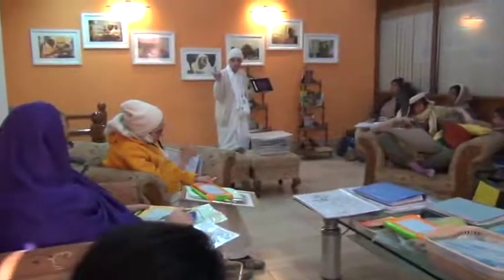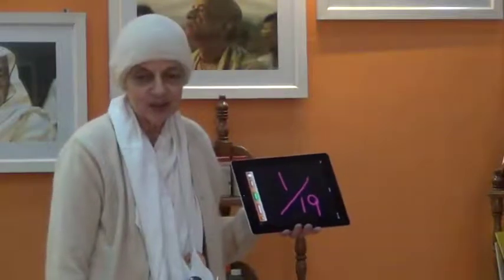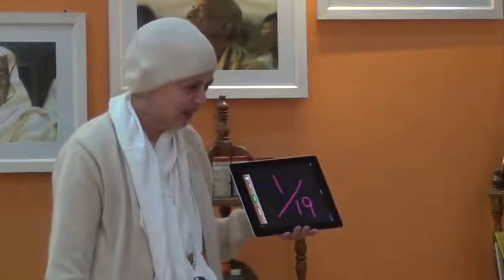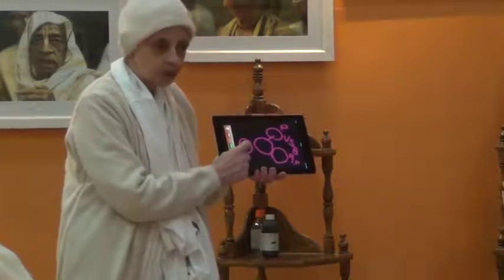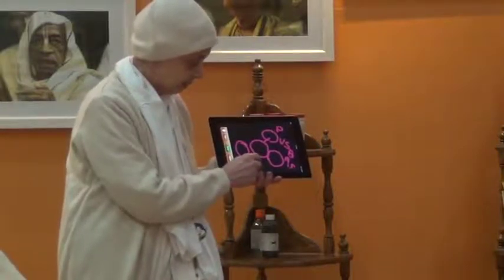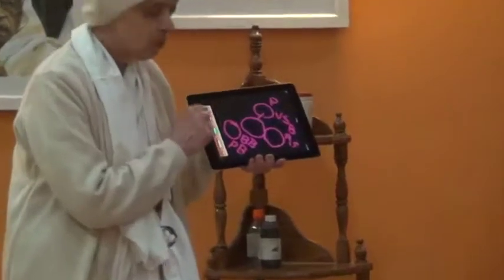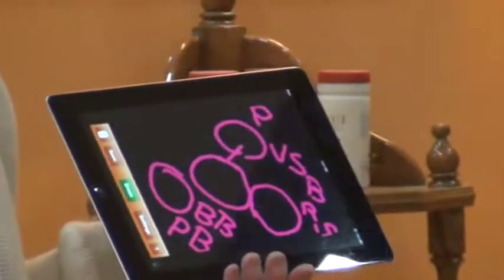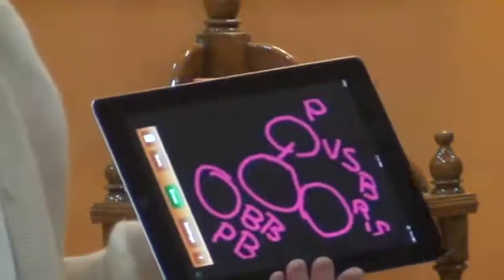SB Canto 1 + NOI 1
Overview of Srimad Bhagavatam Canto 1 and Nectar of Instructions - Class 1/3